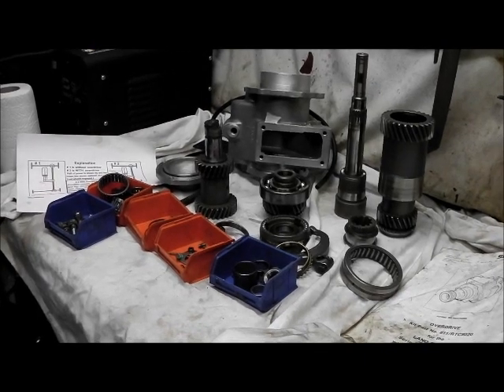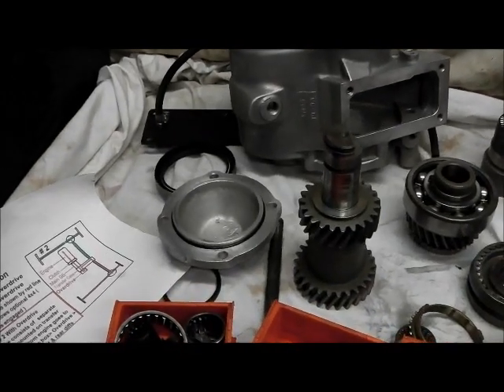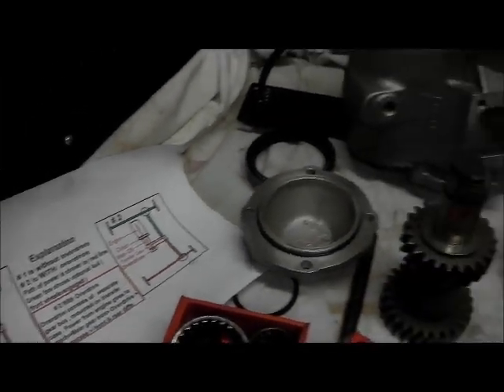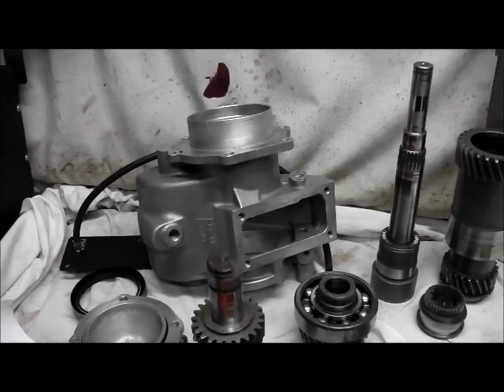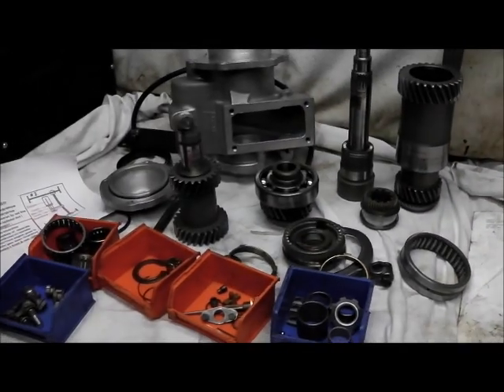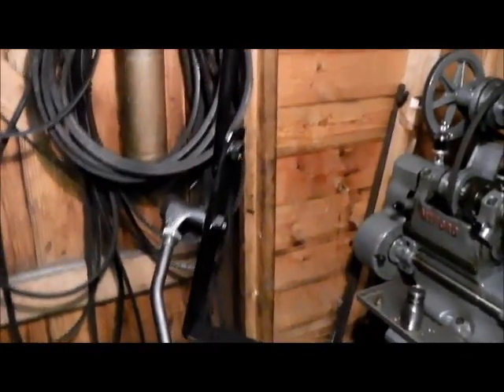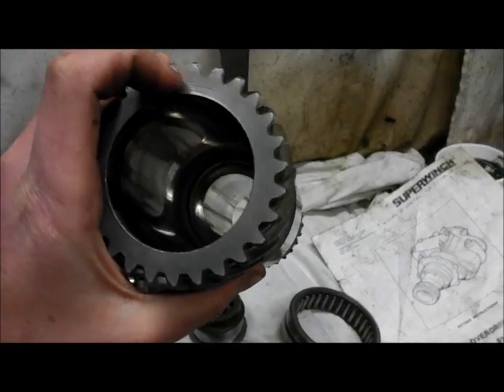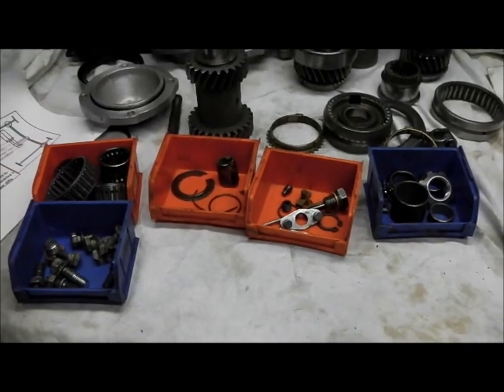Superwinch Overdrive - Part 1 - Land Rover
The first in a series of videos showing the overhaul and fitting of an overdrive unit for my Series Land Rover.